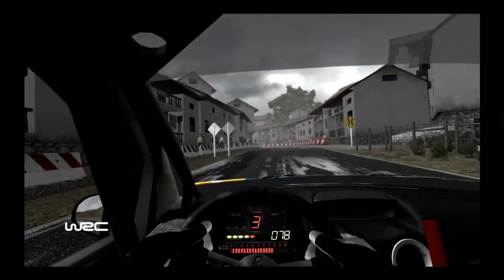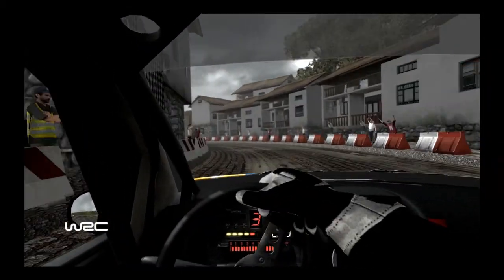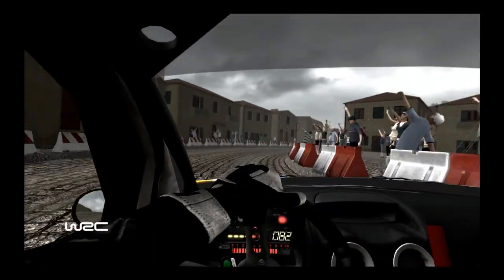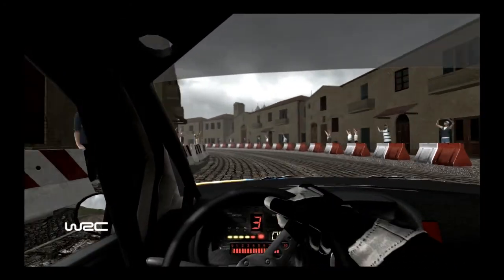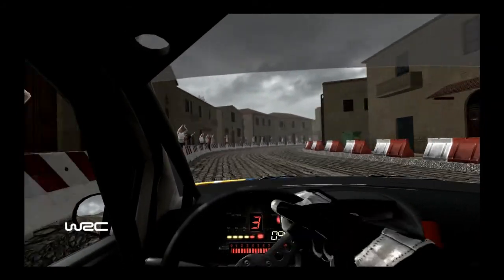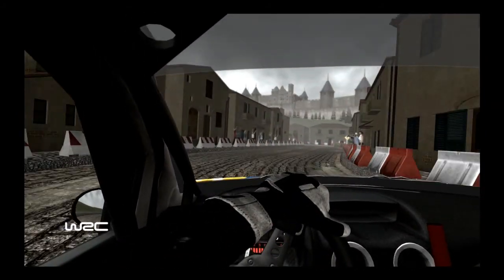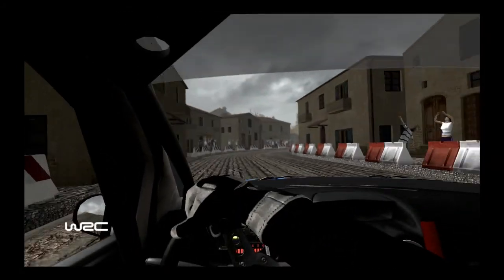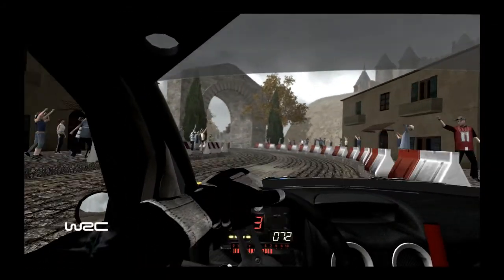WRC 2010 game C2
Got it in the mail today.
With all assist of and hardest AI I came second on this stage, France 1, in the Citroen C2.
Takes some time to get used to, but it´s better then I thought.